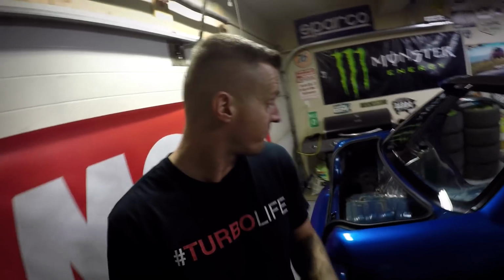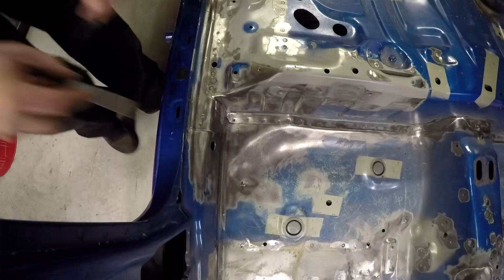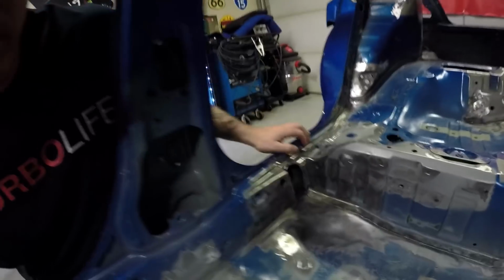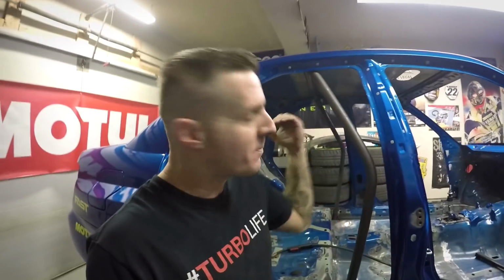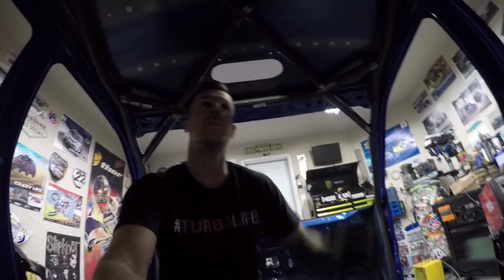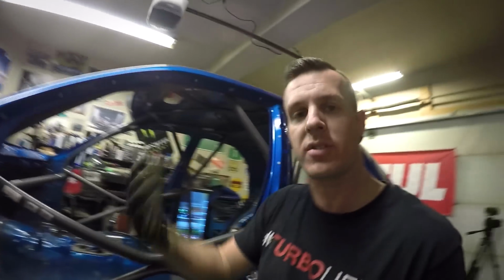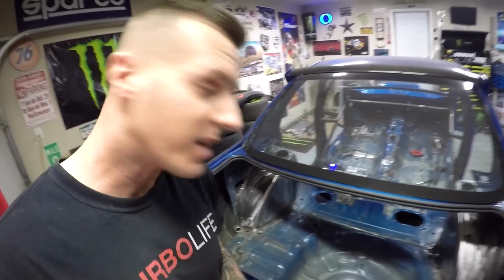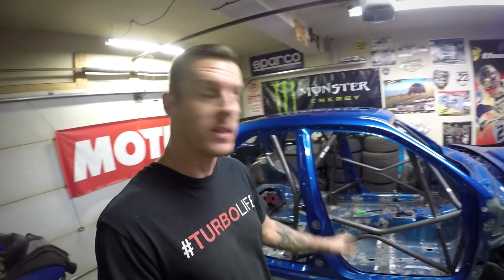WRC Roll Cage Inception - Subaru Impreza STi WRC / Gymkhana Build Series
Finally getting to the roll cage install which is originally all these build videos were supposed to be! In this video I install and tack in the front portion of the roll cage and start the process of deleting the spare tire well.

Artist: Lofive
Song: Yhello